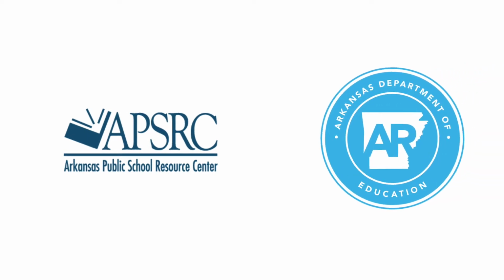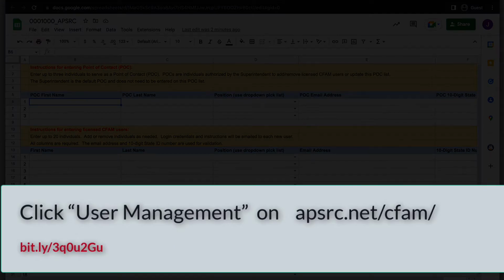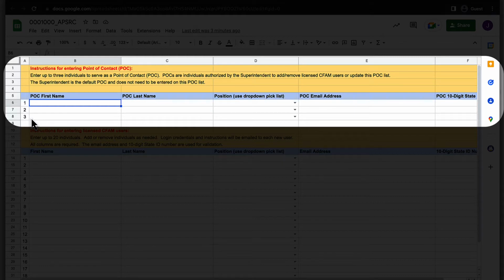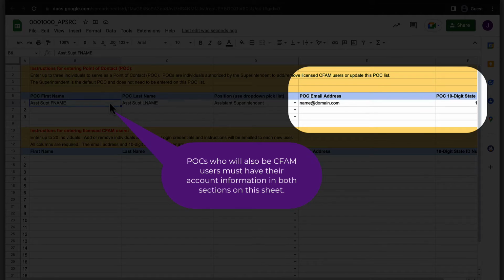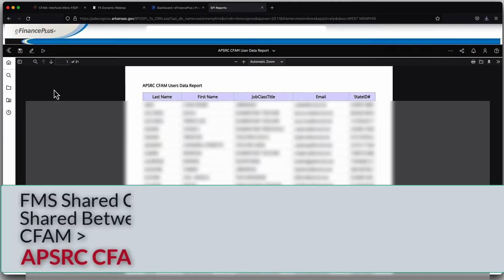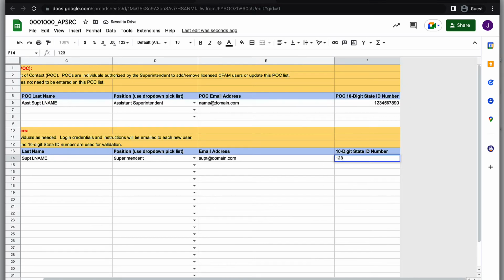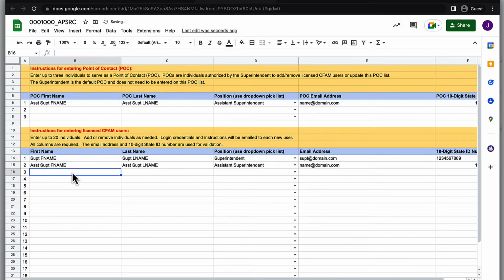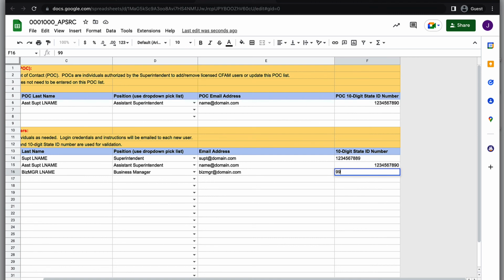CFAM - User Management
APSRC's CFAM Developer, Kendal Wells, demonstrates how district Superintendents/Directors or their designees (POCs) can locally manage the CFAM login accounts for their district, charter, or other organization.

CFAM is a Financial Analysis tool available to Arkansas K12 schools through the Arkansas Public School Resource Center (APSRC).